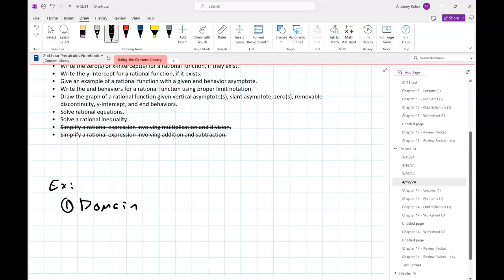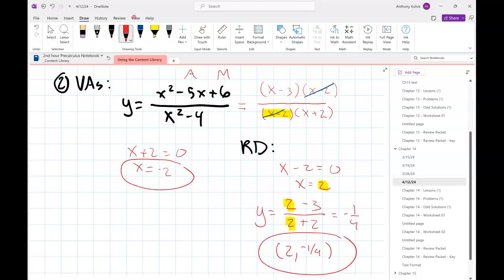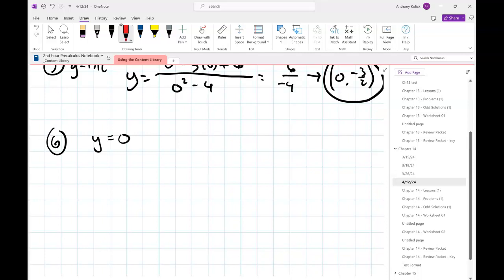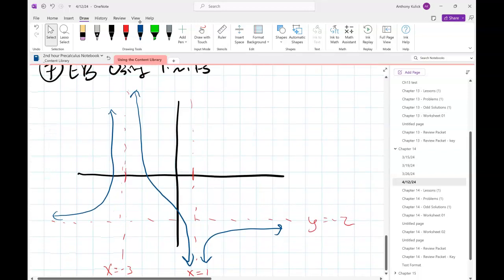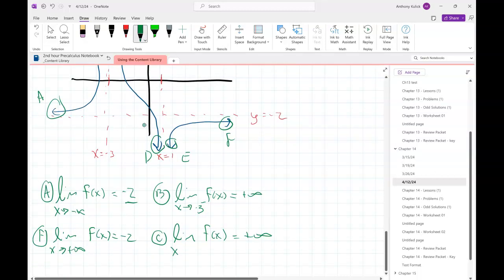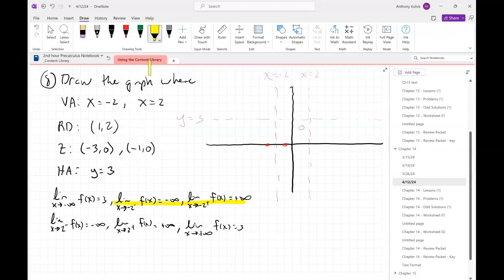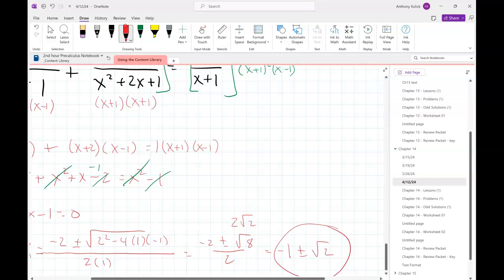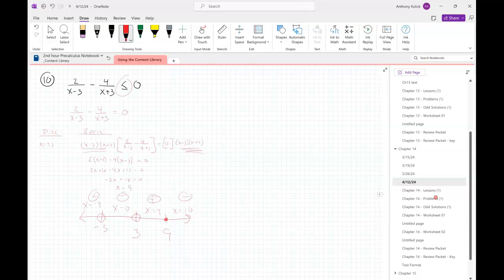4/12/24 TPC - 2nd hour